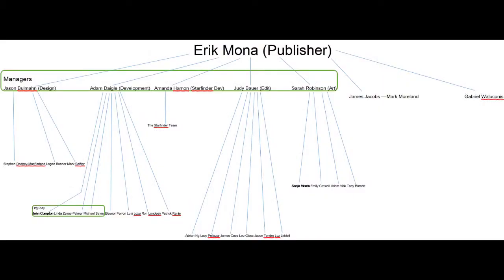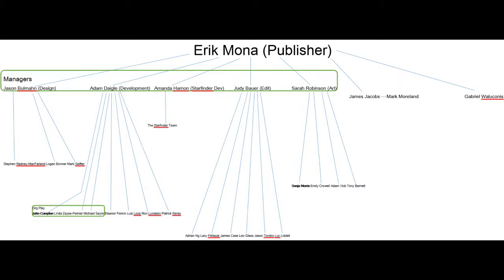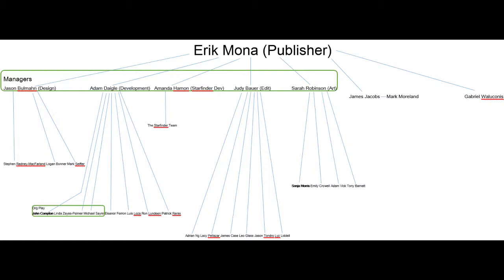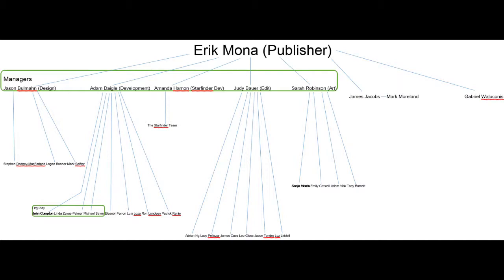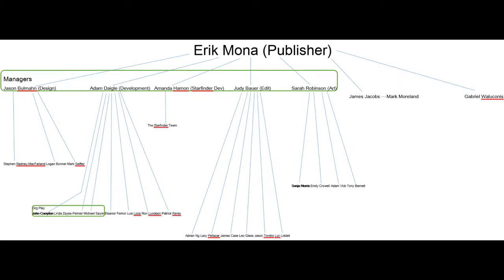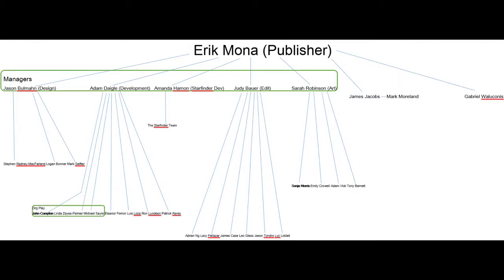Behind the Scenes (Making an RPG Book)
In this episode, Mark explores every step of creating a book at Paizo, from the feverish imaginations that birth the concept all the way to the final shipping and upload on paizo.com, plus everything in between. Plus: see Mark's poorly-drawn flowchart explaining the organization of every team in the Editorial department involved in a Pathfinder product!

New episodes begin every Tuesday at 8 PM Eastern and every Saturday at 1 PM Eastern.